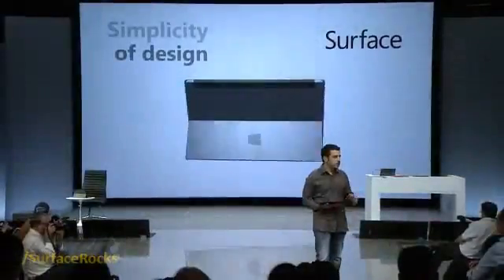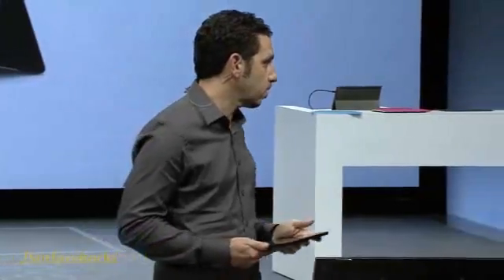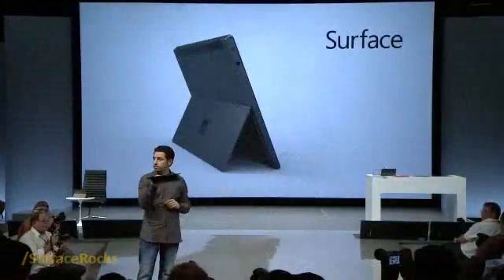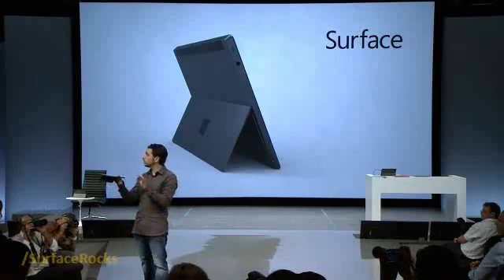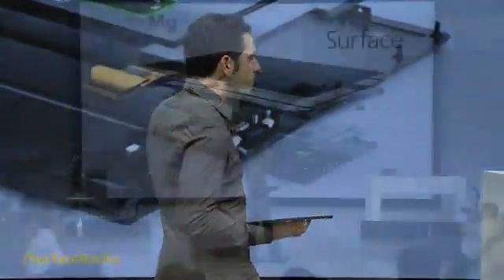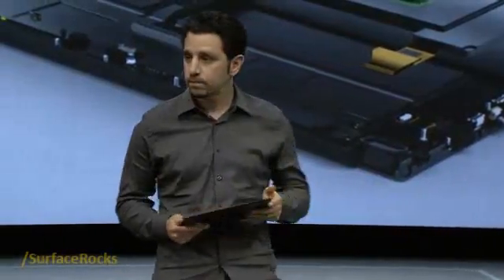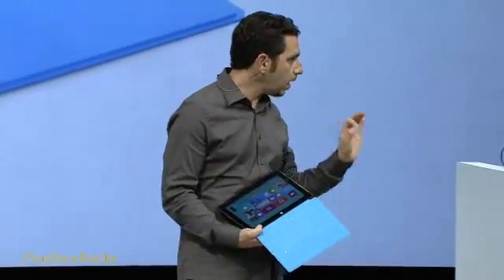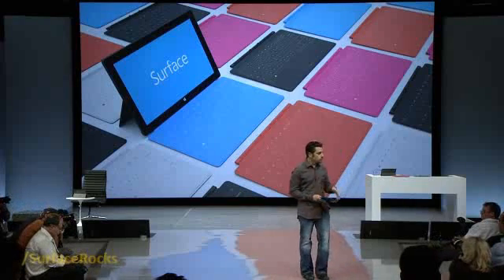Microsoft Surface Tablet - Engineering & Details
Event date: June 18, 2012 / California USA